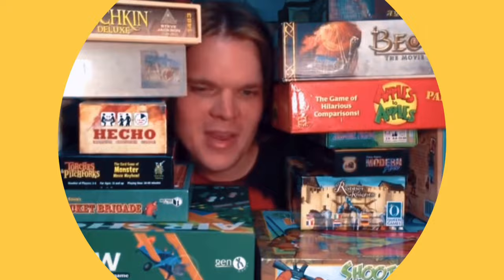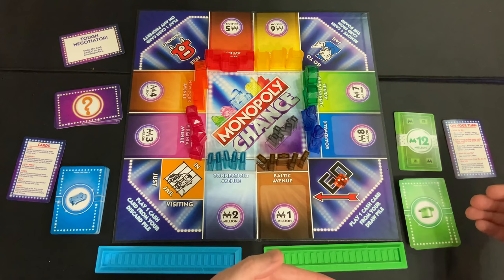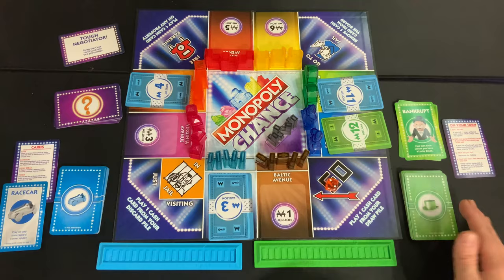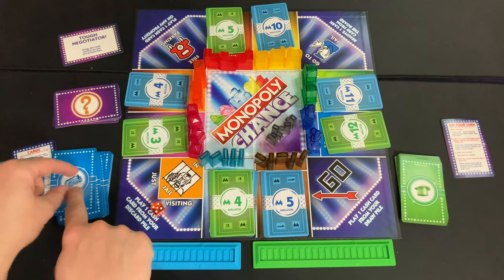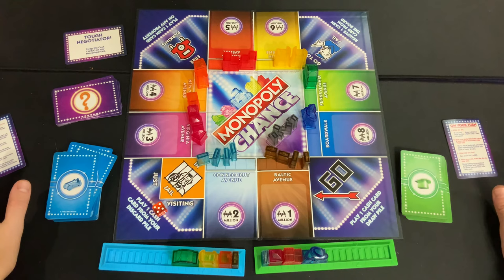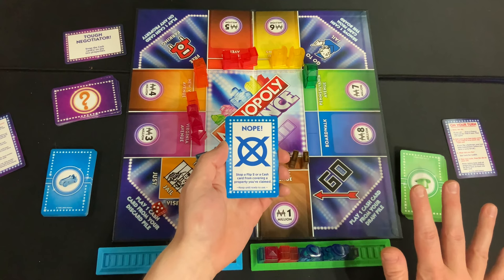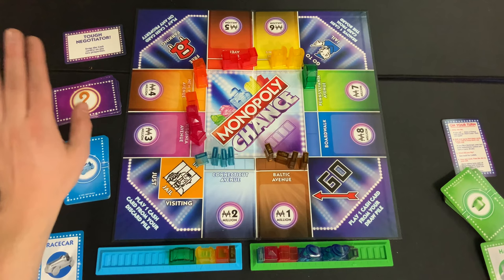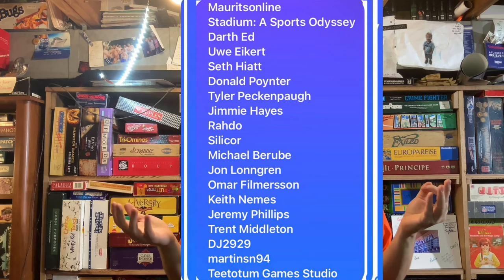How To Play Monopoly Chance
This is a quick and concise instructional video for Monopoly Chance

Purchase The Game On Amazon

From The Publisher: Risk it all with the flip of a card! The Monopoly Chance game is the high-stakes, card-flipping version of the Monopoly game—and it only takes about 20 minutes to play! Instead of moving a token around the board, each player receives a token deck with Cash cards (no paper money!) Bankrupt cards, and strategic cards that lend an edge. Roll the die and flip over up to that many cards. Play it safe and flip over just enough cards to "cash out"—or risk it all for the big bucks. But careful, one too many flipped cards could reveal a Bankrupt card! Players compete to buy properties around the board by putting Cash cards on property spaces—and sometimes over other players' Cash. But only those with the top card at the end of the round will own that property and get to add one of its buildings to their skyline. At the end of the game, the player with the longest skyline wins!

Contents:
-game board
-4 token decks (20 cards each)
-4 reference cards
-8 Chance cards
-32 buildings
-4 skyline racks
-die
-game guide